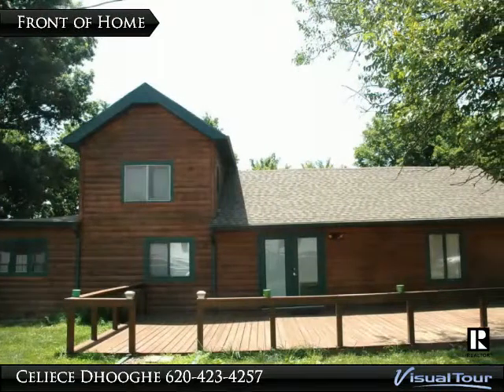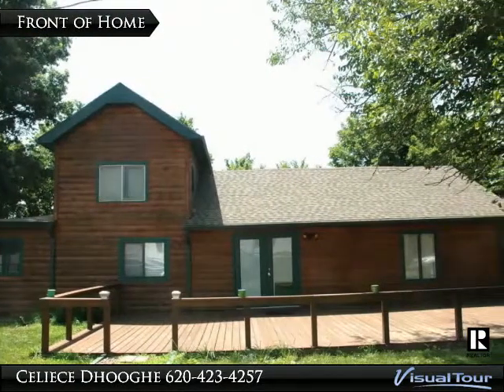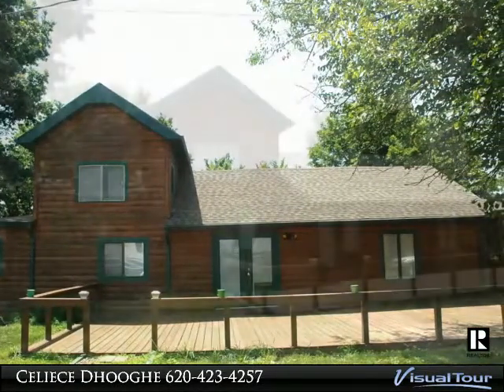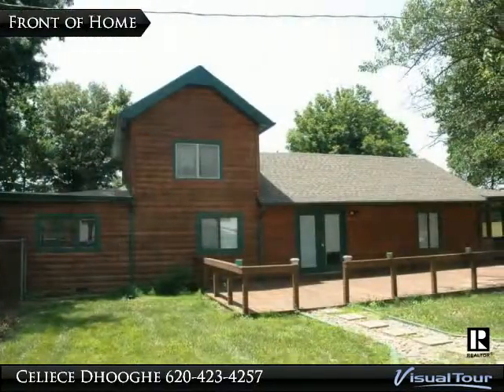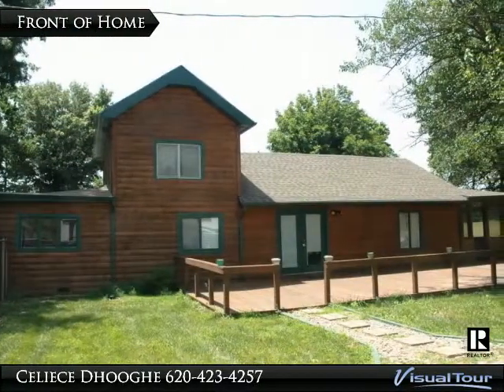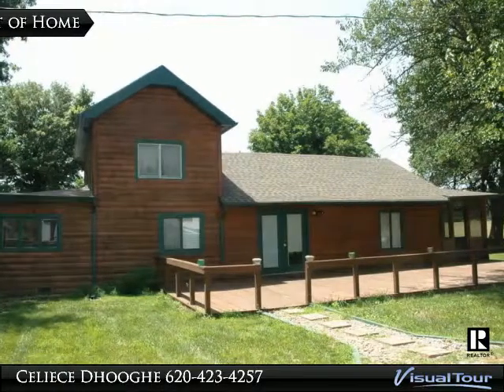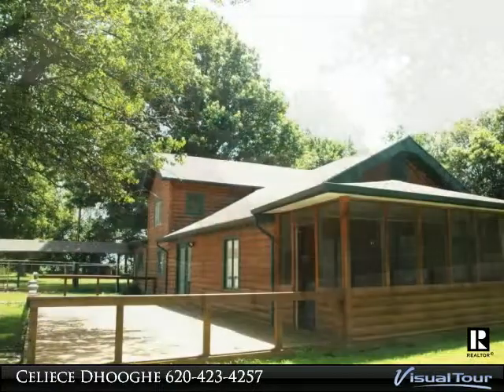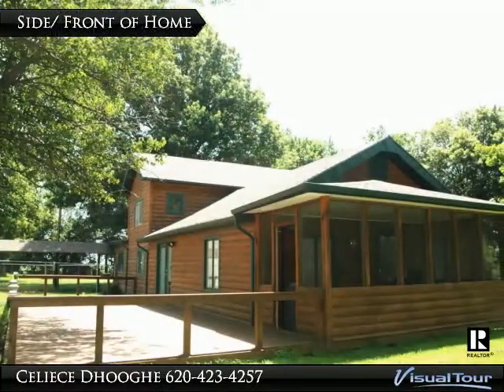22069 Wallace Rd.,Parsons, KS 67357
A little of Country! This recently updated log cabin-look home has 3 bedrooms, 1 bath. A detached 3 car garage. It also has an above ground pool with deck matching color of the log siding on the home. Most of the home has been updated.

Presented By:
Celiece Dhooghe, Finley Maloney Real Estate